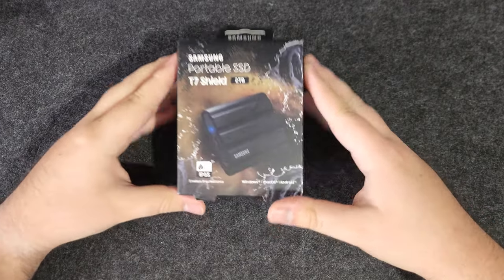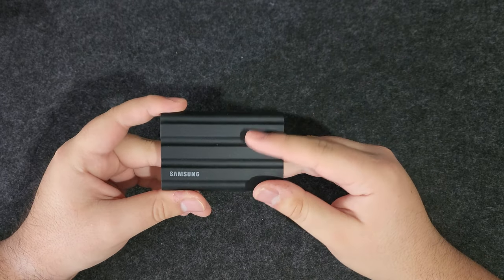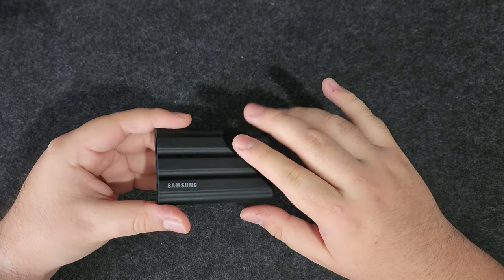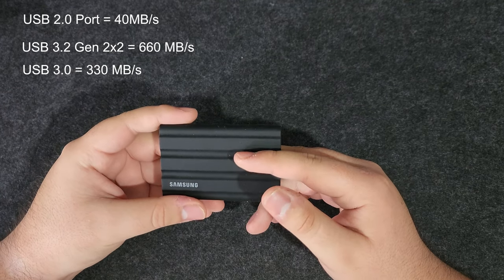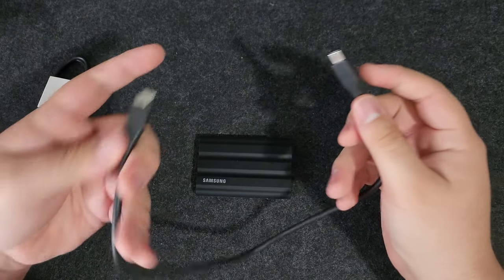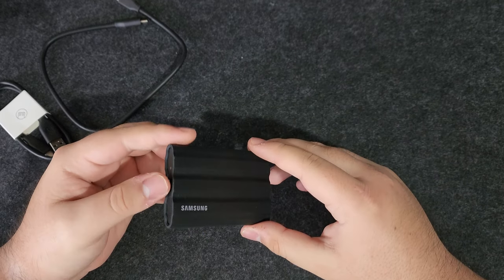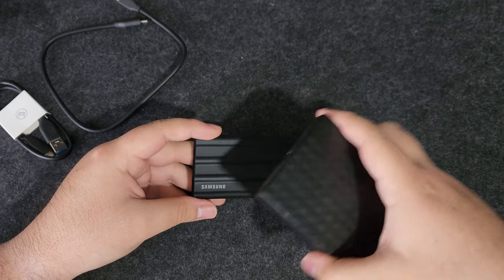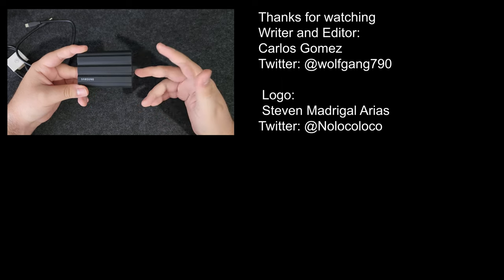Samsung T7 Shield - My favorite drive - 1 Month Later review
Just a quick video on my new SSD. Really solid, I'd recommend if on sale. I wanted to show pics on the transfer speeds, but Premiere Pro still has that strange bug where it runs incredibly slow as soon as you insert a photo. Hope they fix it soon.

Chapters
0:00 Intro
00:46 Design
01:52 Transfer speed
05:09 Extras
06:07 Price
06:36 Annoyances
07:47 Conclusion

Credits:
Writer and Editor:

Logo:

Steven Madrigal Arias